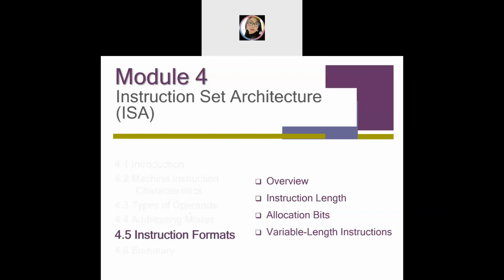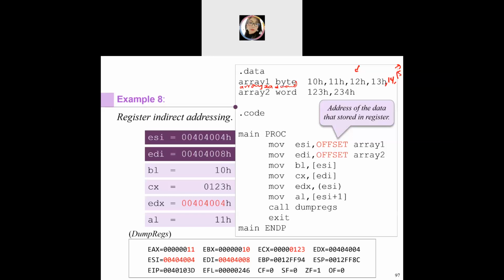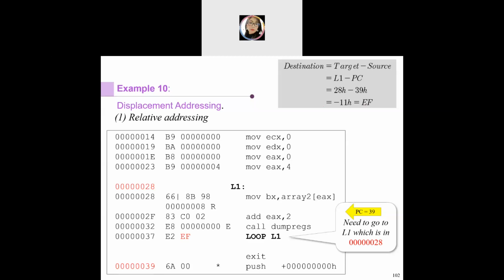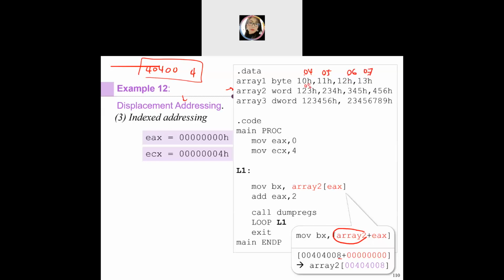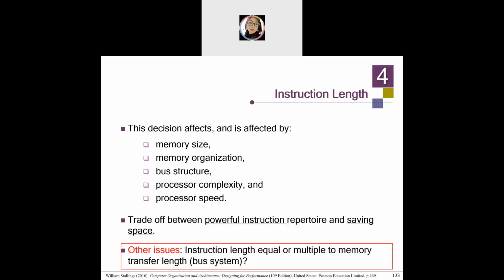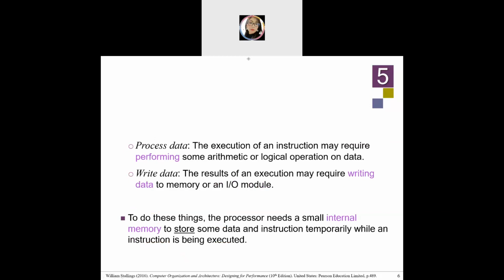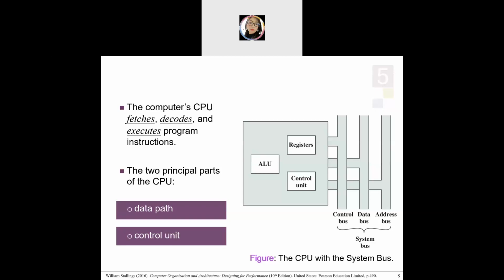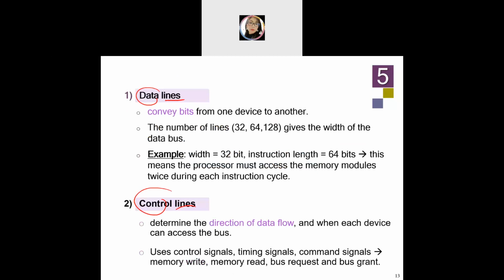Last subtopic 4.5, 4.6 coa section 09